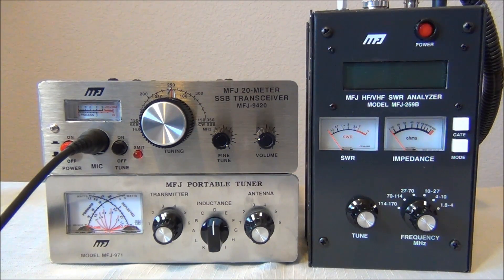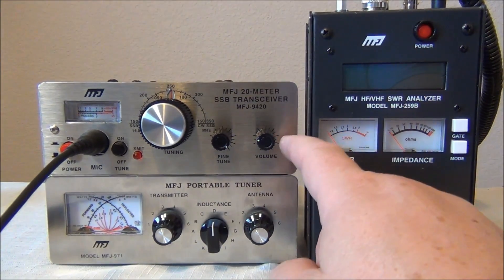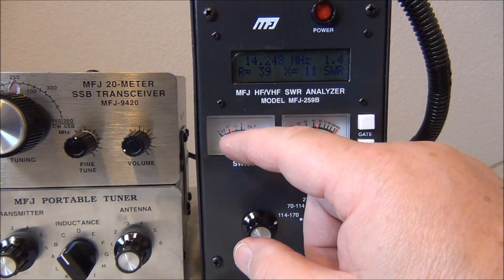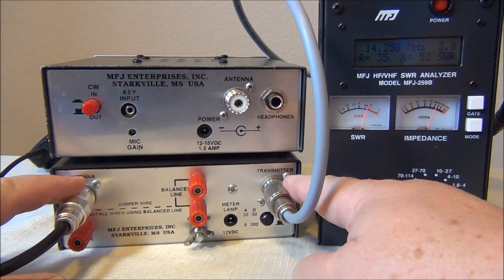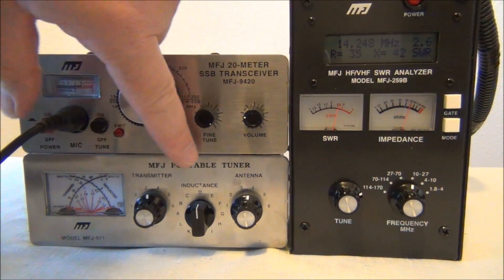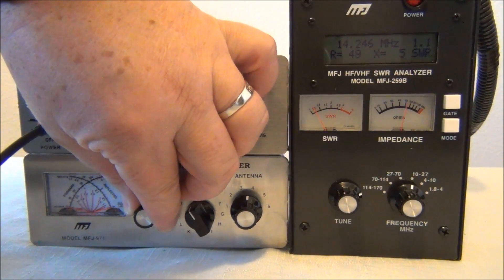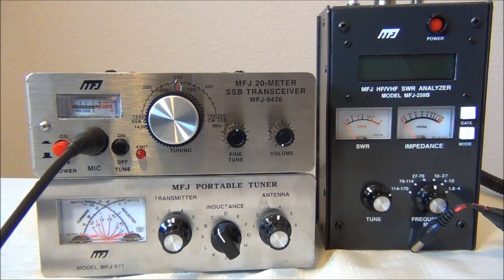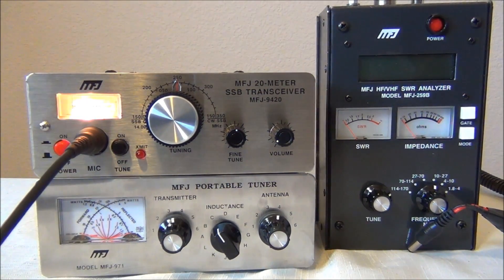Use an Antenna Analyzer WITH your Manual Antenna Tuner for maximum results - AF5DN